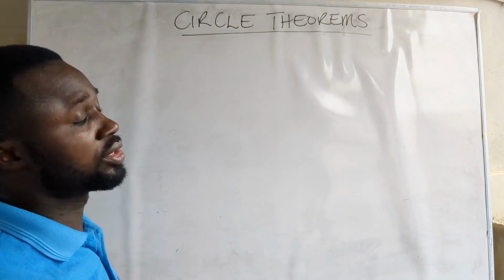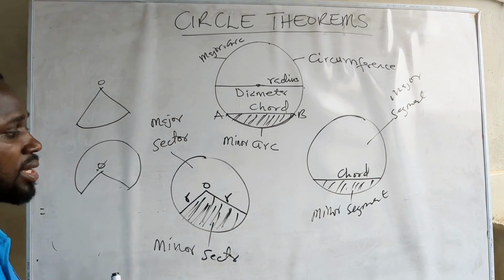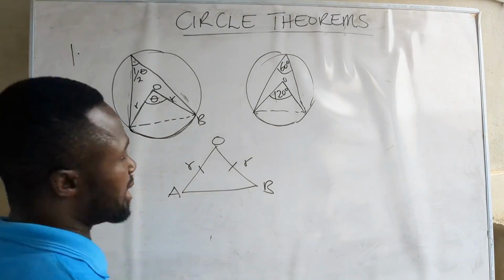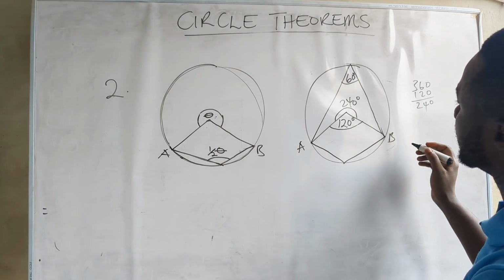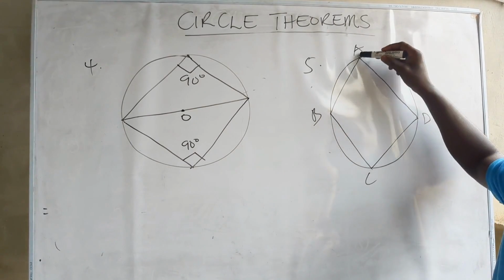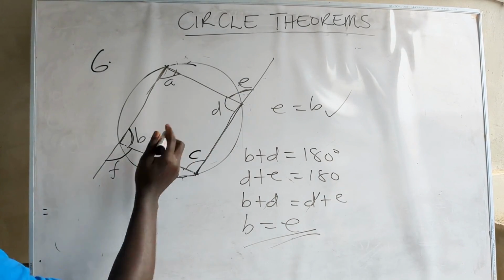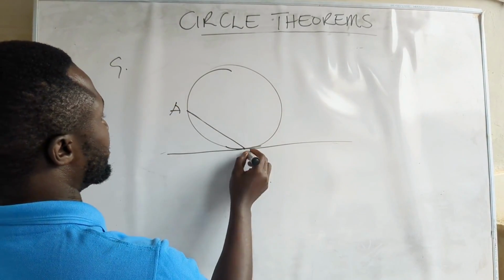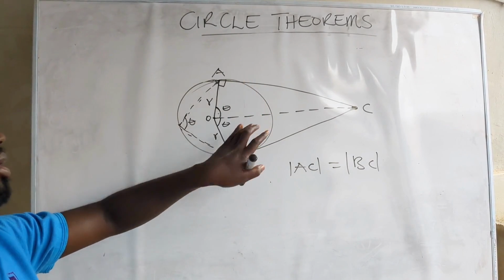The concept of Circle Theorems (Angles properties in a circle)